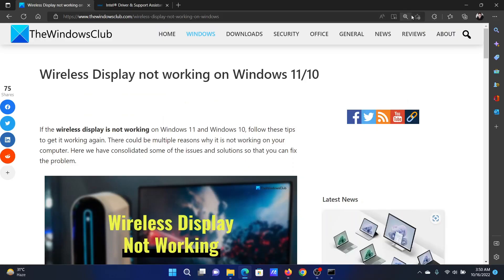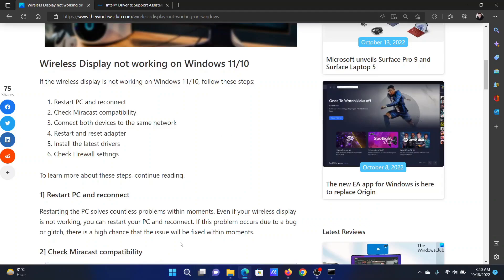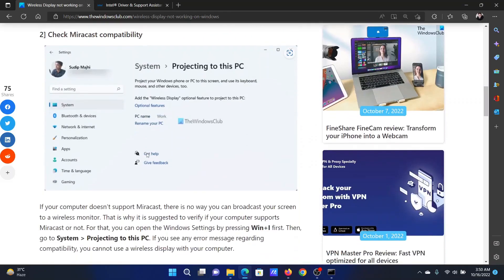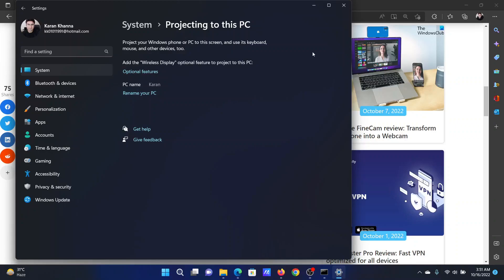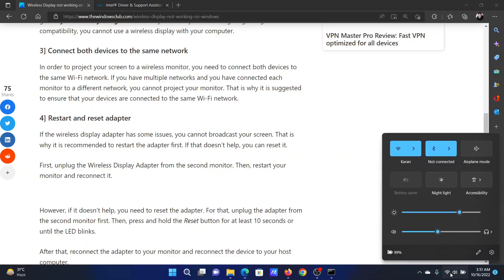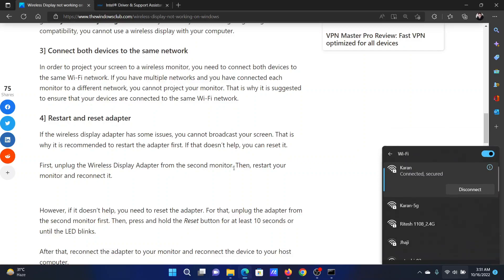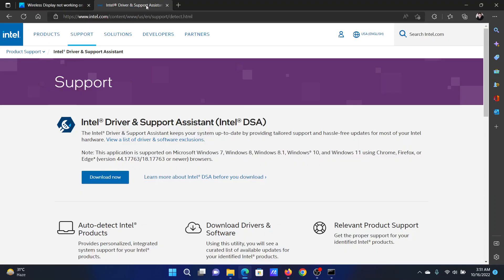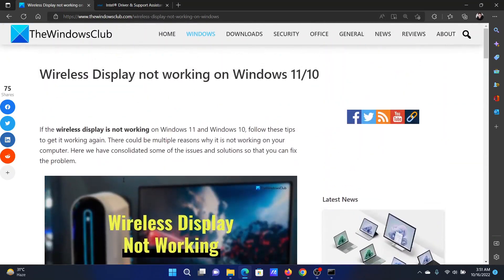Wireless Display not working on Windows 11/10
If the wireless display is not working on Windows 11 and Windows 10, follow these tips to get it working again. There could be multiple reasons why it is not working on your computer. Here we have consolidated some of the issues and solutions so that you can fix the problem.

If the wireless display is not working on Windows 11/10, follow these steps:

1] Restart PC and reconnect

2] Check Miracast compatibility

3] Connect both devices to the same network

4] Restart and reset adapter

5] Install the latest drivers

6] Check Firewall settings

Timecodes:
0:00 Intro
0:19 Restart the PC and reconnect
0:28 Check for Miracast compatibility
0:50 Connect both devices to same network
1:11 Reset and restart adapter